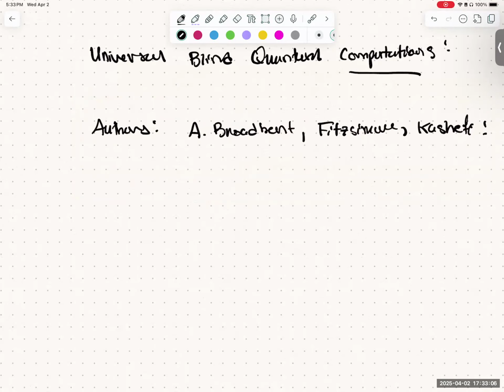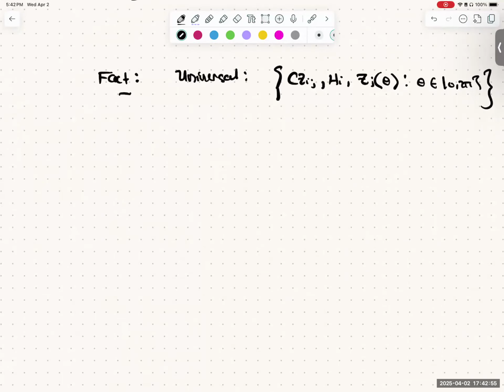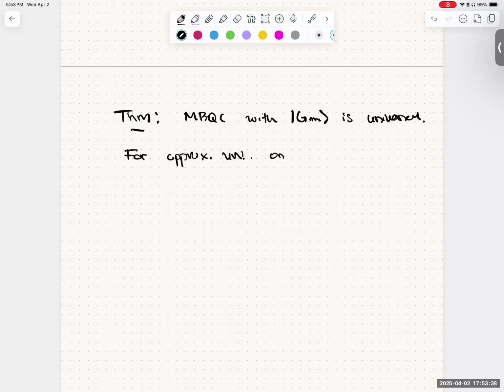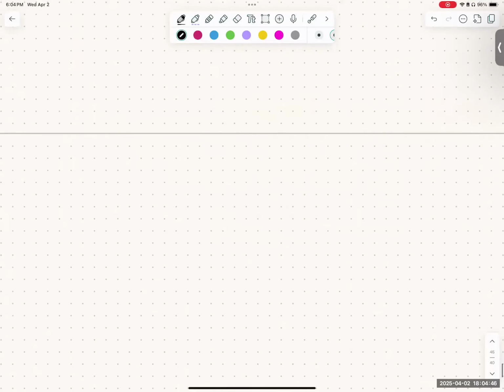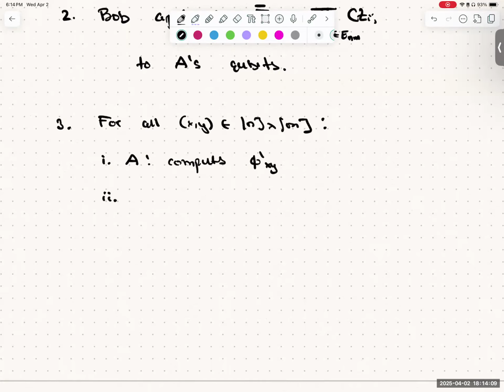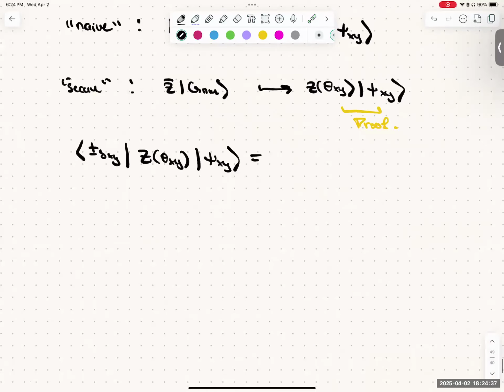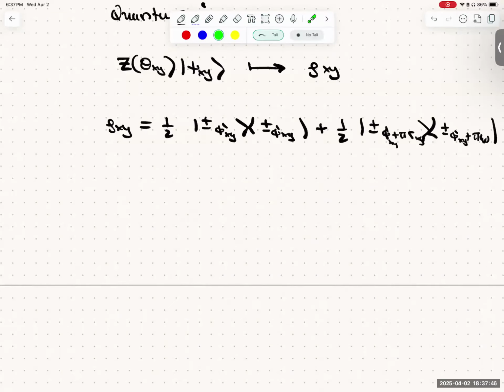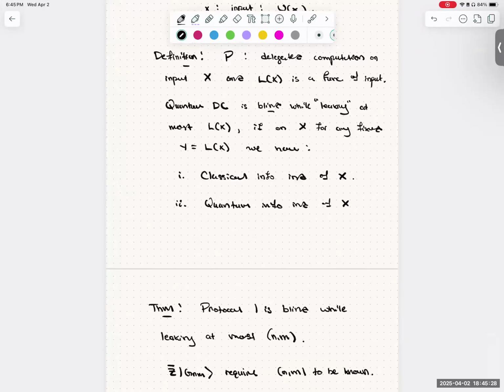BilQC | Selman Ipek | Universal blind measurement-based quantum computations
We consider a scenario in which a client (Alice) with limited computational power wishes to perform universal quantum computations via a server (Bob) without revealing their underlying computation. In this talk we discuss an interactive client-server protocol due to Broadbent, et al. [1]. This protocol requires no computational assumptions and has perfect privacy, i.e., the server learns nothing about the client's inputs, outputs, or desired computation. Furthermore, the protocol is formulated using measurement-based quantum computing (MBQC), which is an alternative universal model of quantum computation driven by single-qubit measurements on an entangled resource state. For the purposes of private quantum computations, a new universal resource for MBQC, called the brickwork state, is identified and universality is established. Time permitting, we also discuss variations of the original protocol with quantum inputs and quantum outputs, as well as a protocol for the client to authenticate the results they receive from the server. [1] A. Broadbent, J. Fitzsimons, E. Kashefi. Universal Blind Quantum Computation. 2009 50th Annual IEEE Symp. on Found. of Comp. Sci. DOI: 10.1109/FOCS.2009.36.